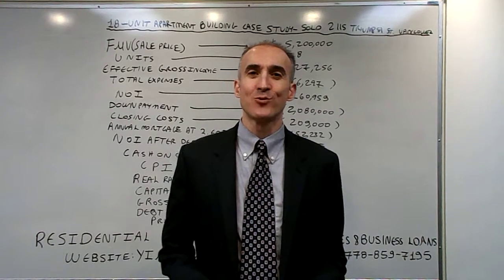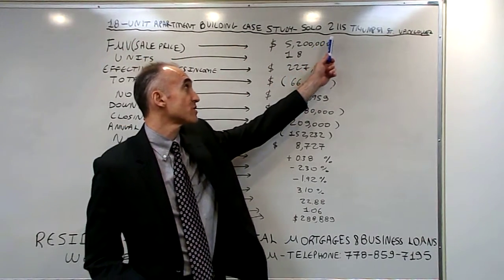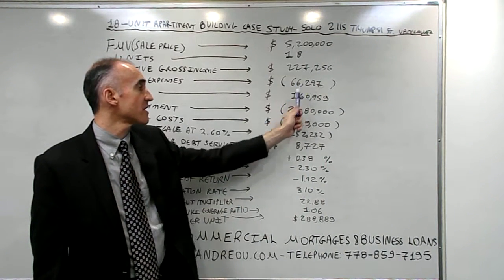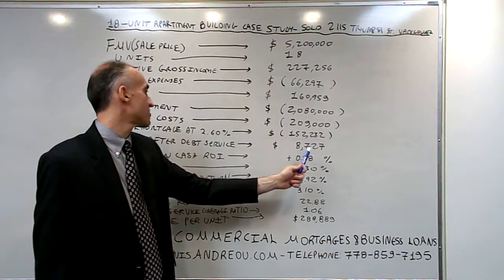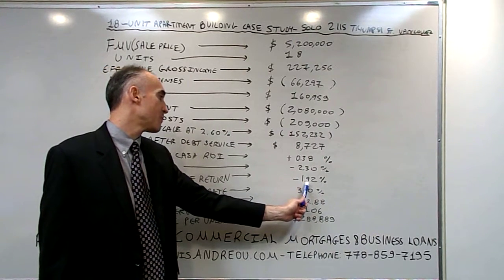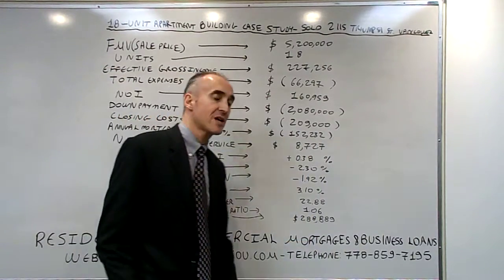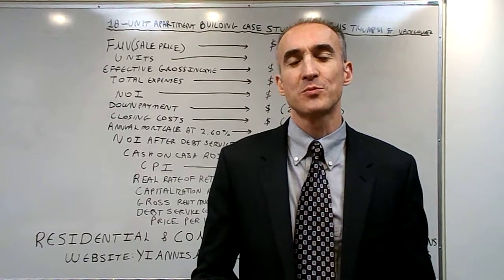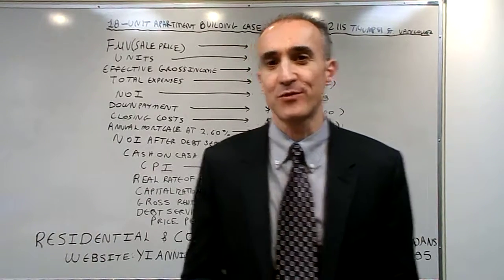Key Investment Metrics for 18-Unit Apartment Building in Vancouver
The video focuses on the most important Metrics used to evaluate the purchase of an Apartment Building.  The key metrics the video focuses on are the following: 1) FMV(Fair Market Value) or Sale Price, 2) Number of Units, 3) Gross Revenue, 4) Total Expenses, 5) NOI(Net Operating Income, 6) Down payment , 7) Closing Costs, 8) Annual Mortgage Payments(Assuming a rate of 2.60% via CMHC), 9) NOI after debt service, 10) Cash on Cash ROI(NOI After Debt Service / Cash Invested), 11) CPI(Consumer Price Index) is 2.3% at this point, 12) Real Rate of Return(Cash on Cash ROI - CPI), 13) Capitalization Rate(NOI / Market Value), 14) Gross Rent Multiplier(Market Value / Gross Rent), 15) DSCR = Debt Service Coverage Ratio(NOI / Annual Debt Service), 16) PPU = Price per Unit(Purchase Price / Number of Units).  It is recommended that you verify all income and expense categories on your own before you finalize the purchase of any Apartment Building.